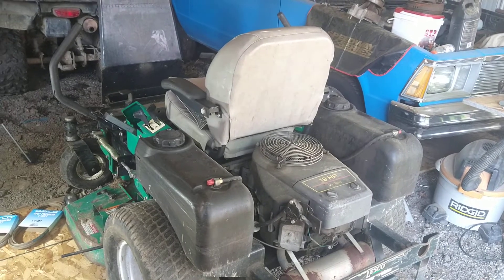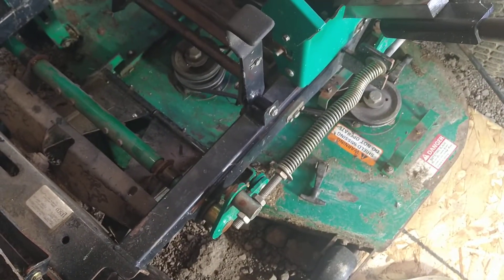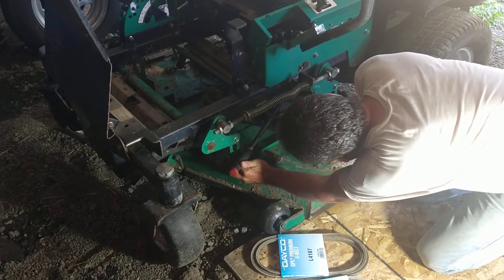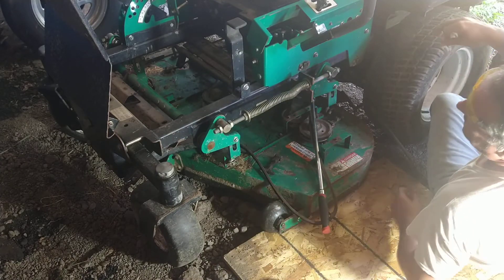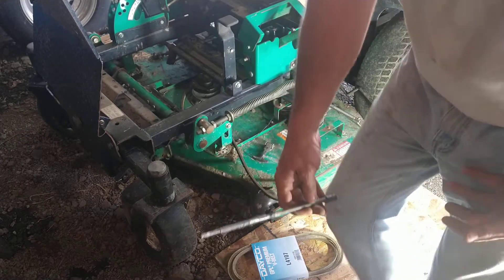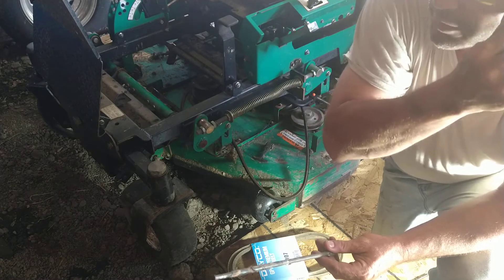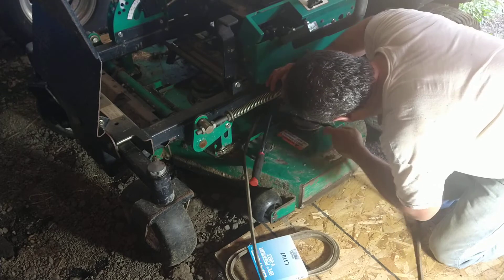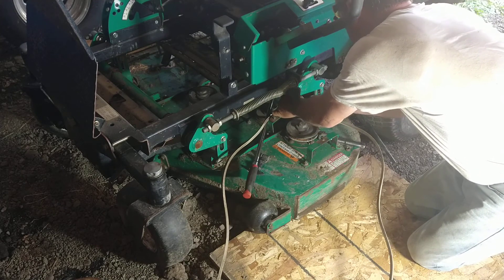lesco 48" Viper belt change